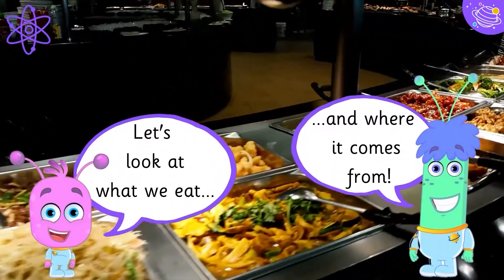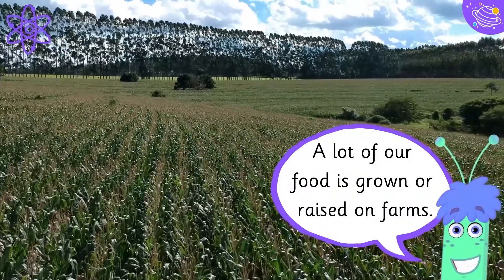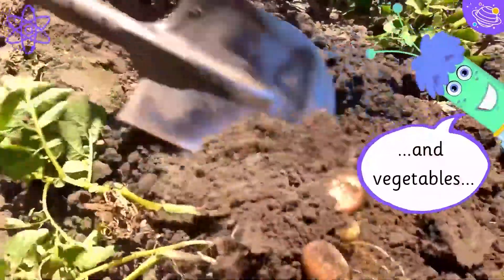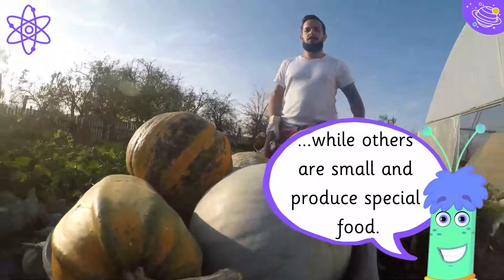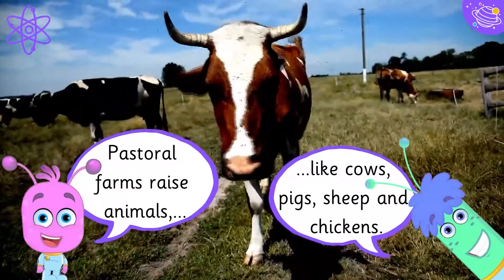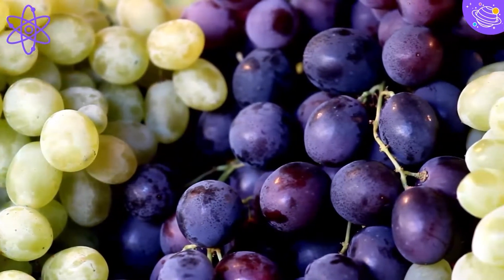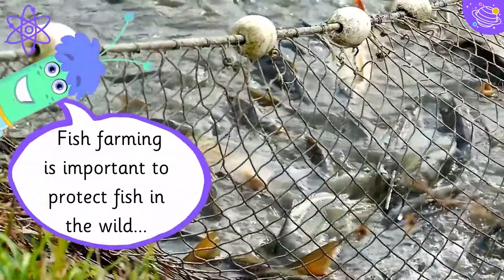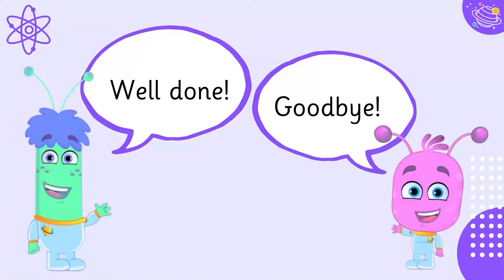Food Sources | Science For Kids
Do you know where our food in the stores comes from? In this STEM and Beyond video, we will learn all about how we obtain food from plants and animals and looks at the common food sources like what types of farms there are. We will learn some new vocabulary and some interesting facts about food and where it comes from.